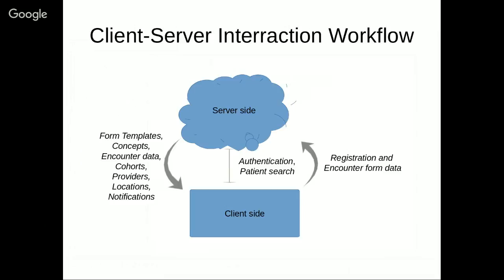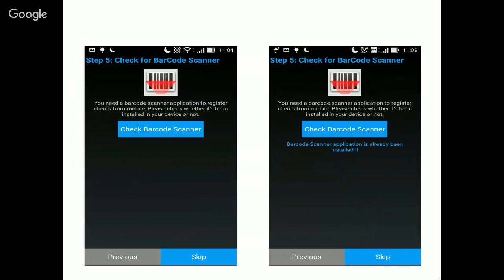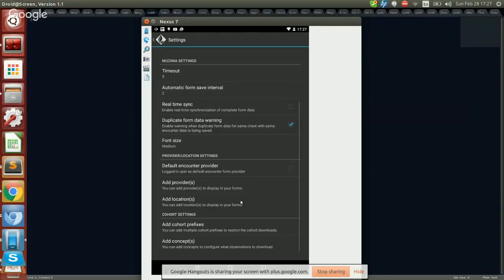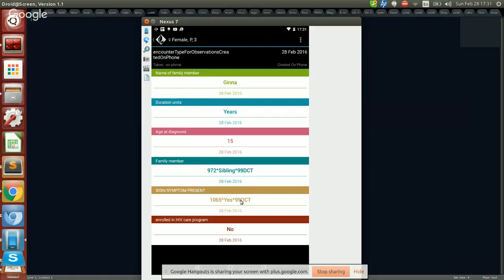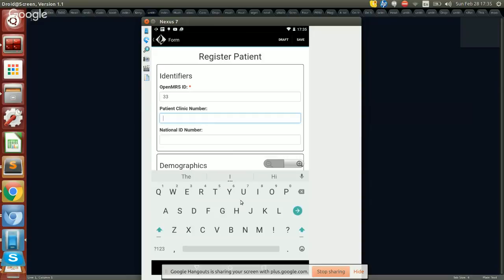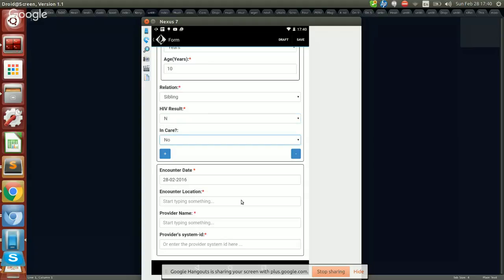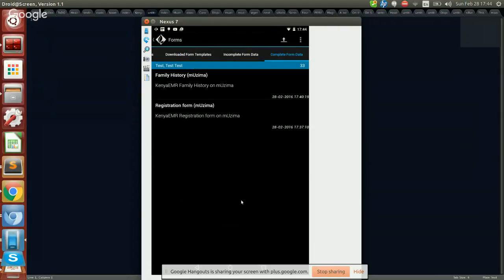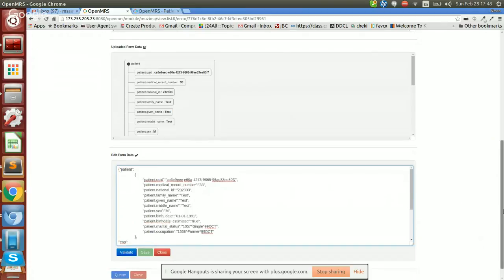mUzima Demo on KenyaEMR 2016-02-28